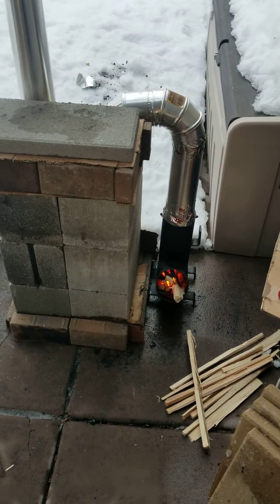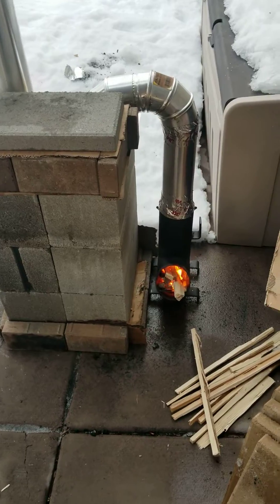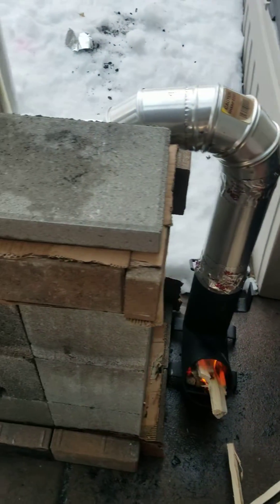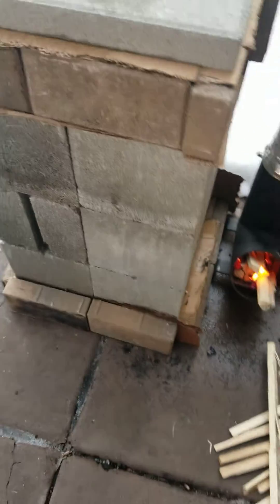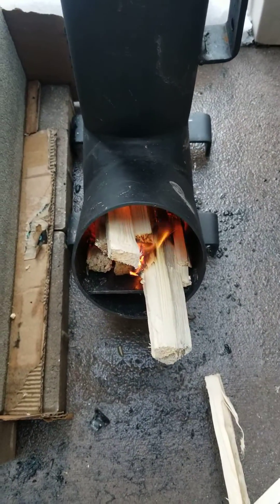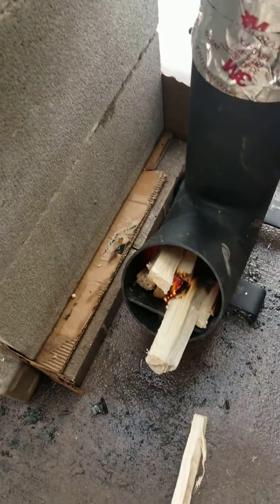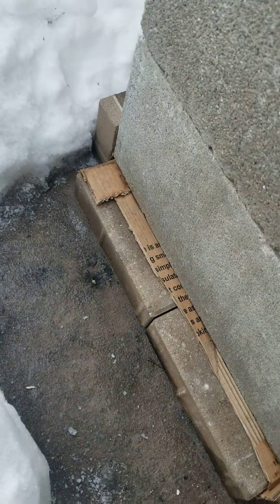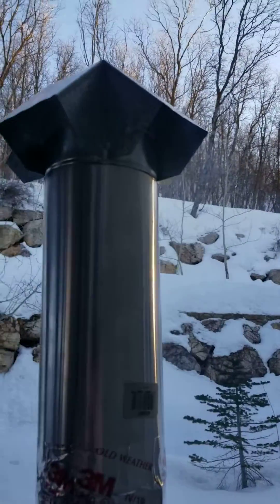DIY Rocket Mass Heater Russian Masonry Heater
First build proof of concept for my mini cabin Russian Masonry Heater.  Help and ideas needed